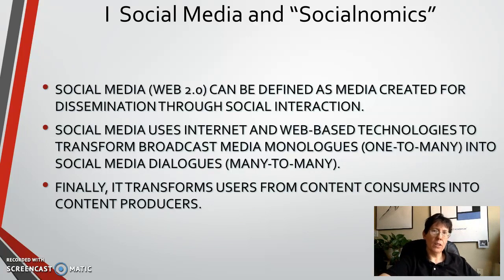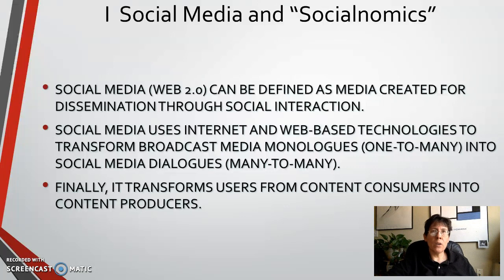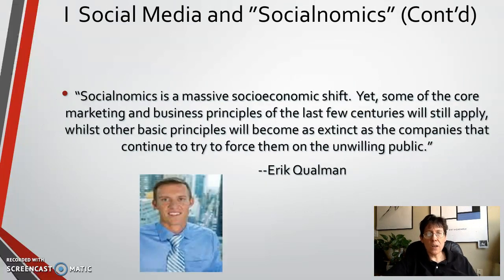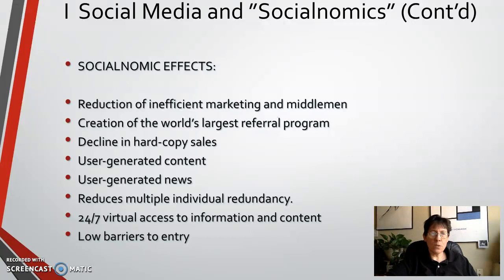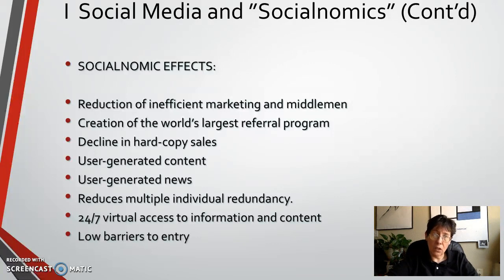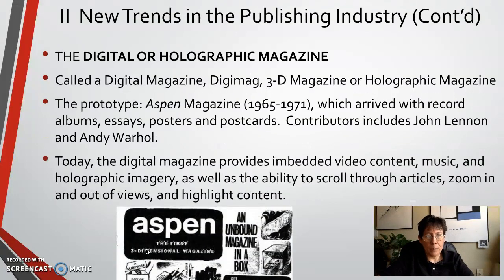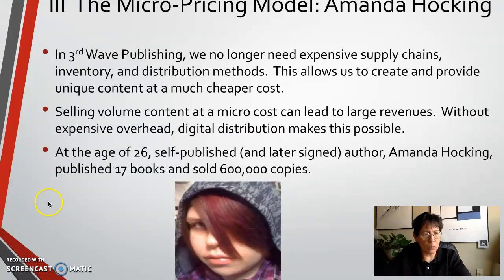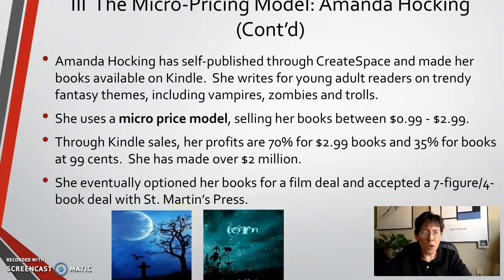Week Four, Part I Lecture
Lecture Video on Week 4 Content: Marketing and Self-Publishing Business Strategy